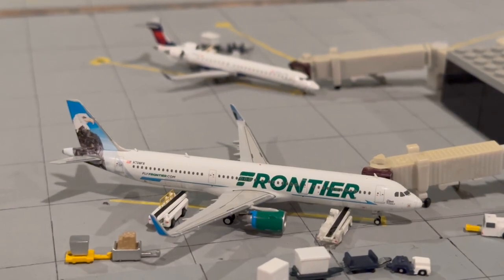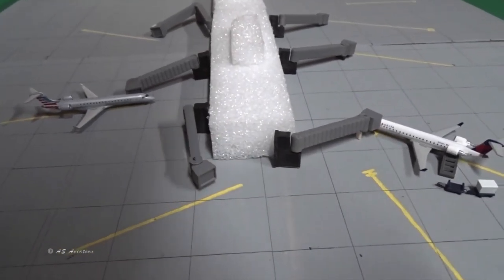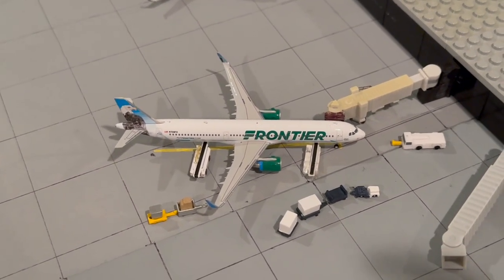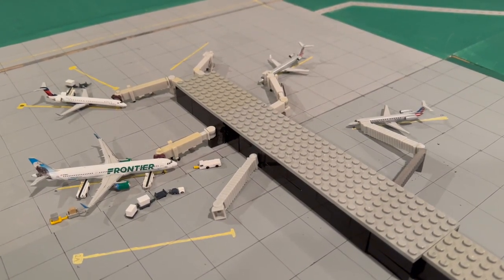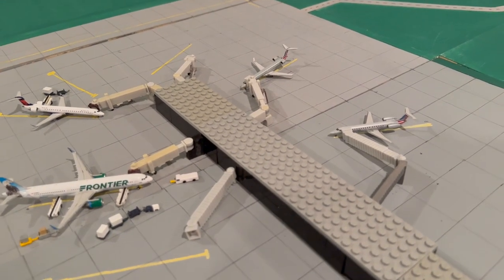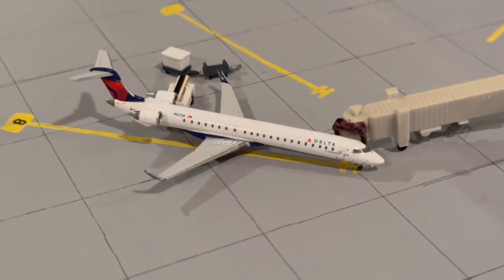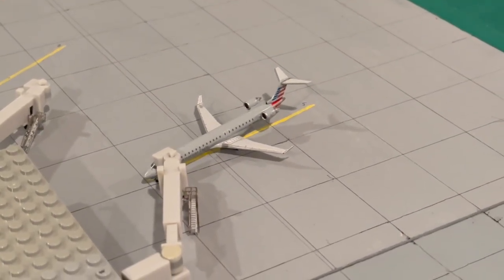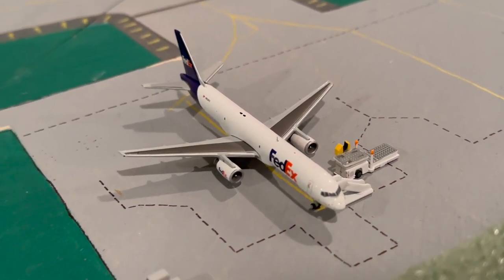Bloomington Central Illinois Regional Airport Update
Those who have been watching the Bloomington airport updates since the beginning will remember how often I mentioned the lack (and desperate need) for CRJ-900's. In 2021, GeminiJets finally released both the Delta and American CRJ-900's and I was able to get one of each. This video, an updated BMI update with these long-awaited jets, was long overdue. Here it is finally and also with a new "camera" - the iPhone 14 Pro.

00:00 Intro
01:30 Flashback
03:23 Overview
10:23 Update

The NUMBER ONE source for Diecast Model Aircraft: MIDWEST MODEL STORE! An authorized dealer for Gemini Jets, NG Models & more with 1000+ models available!

EQUIPMENT USED:
- Sony DSC-HX400V
- iMovie 10 / MacBook Air

"Your Favorite Aviation Channel"